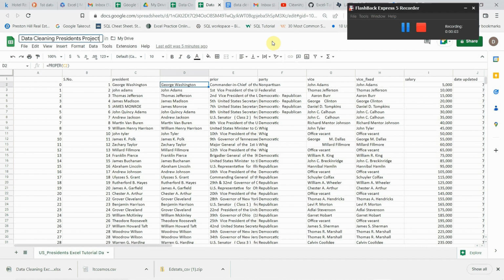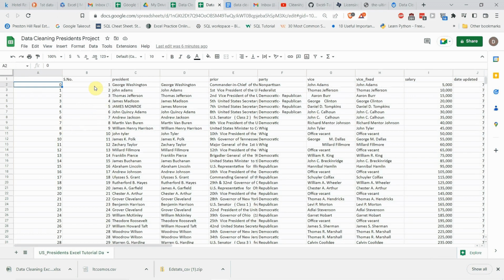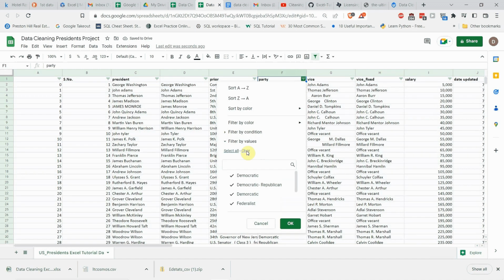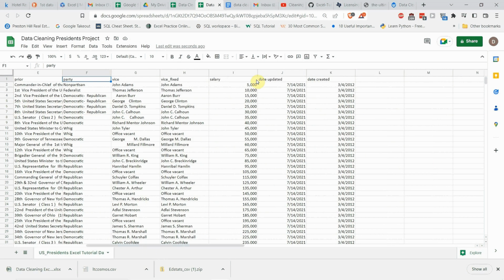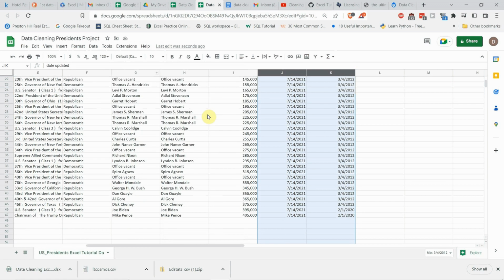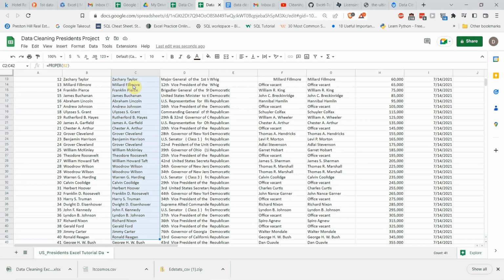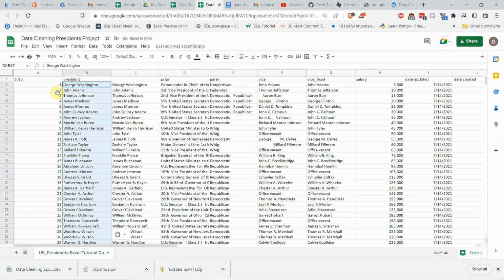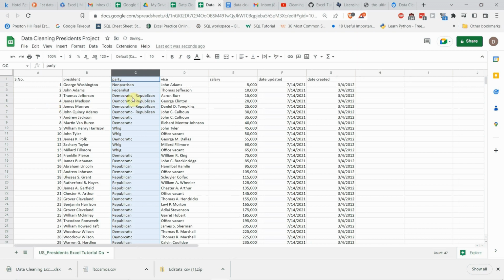Data Cleaning Portfolio Project 1. Google sheets/Excel Presidents dataset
My first data cleaning project. I clean a data set about the presidents in google sheets. (It also applies to Excel just different buttons are pressed.)